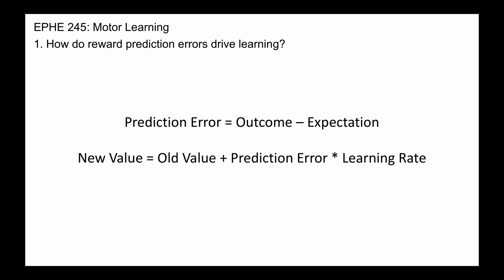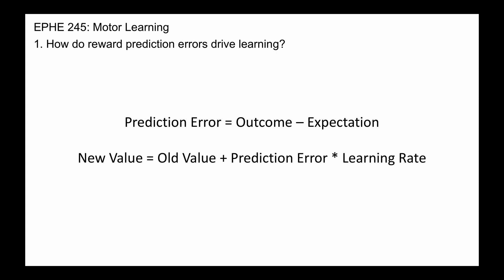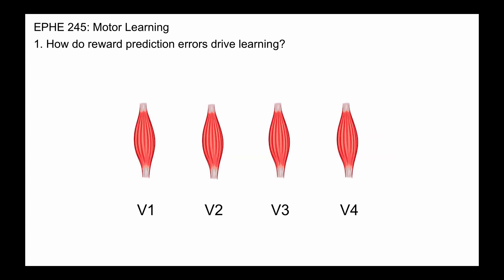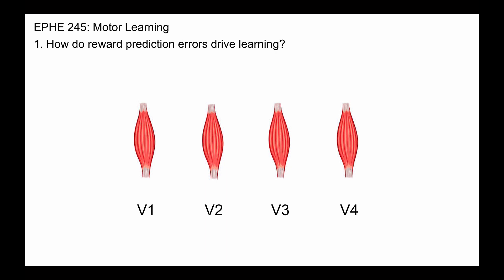Prediction Errors and Learning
1. How do reward prediction errors drive learning?